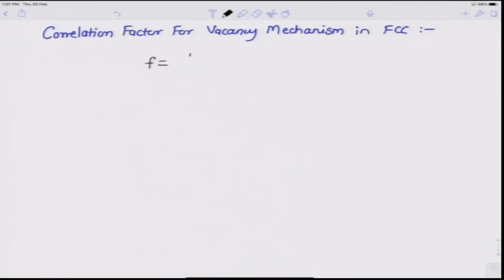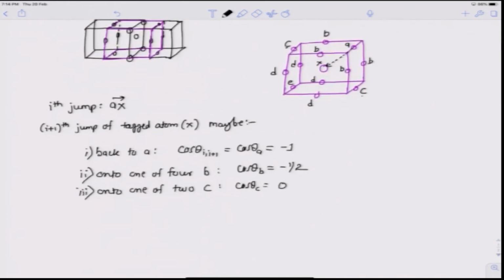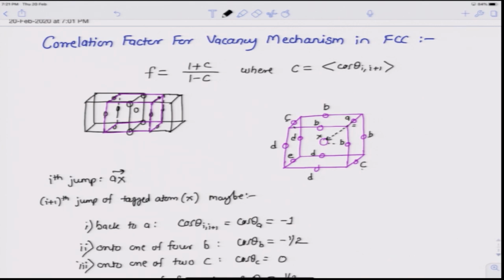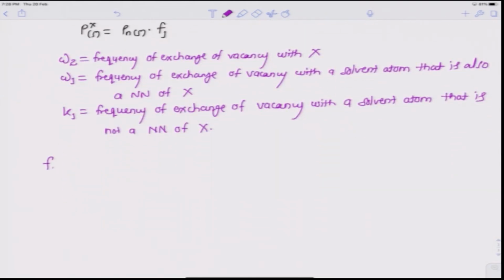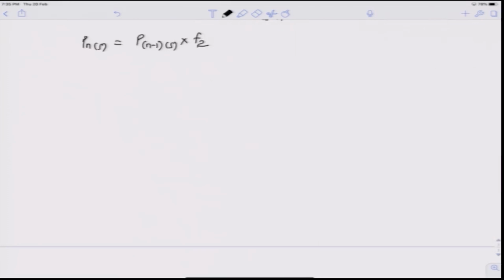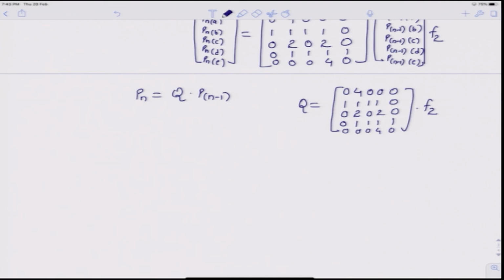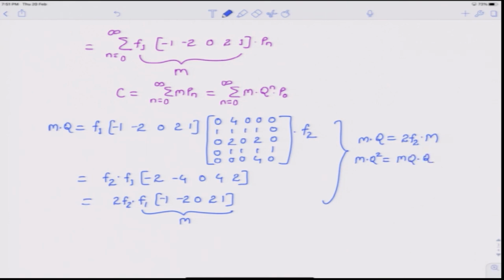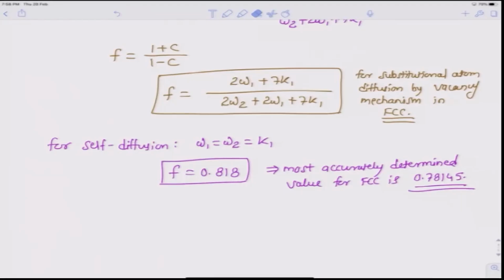CORRELATION FACTORS FOR SUBSTITUTIONAL DIFFUSION BY VACANCY MECHANISM IN......